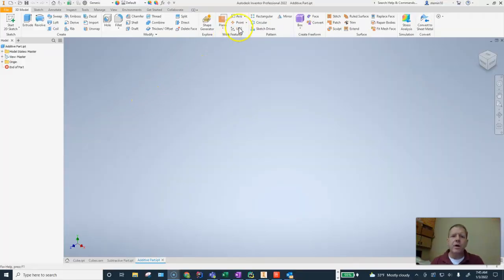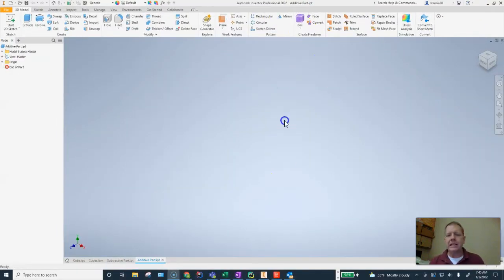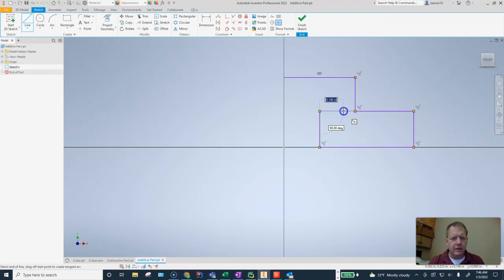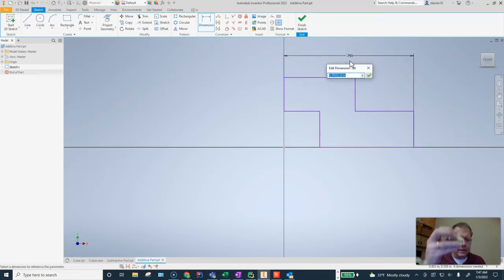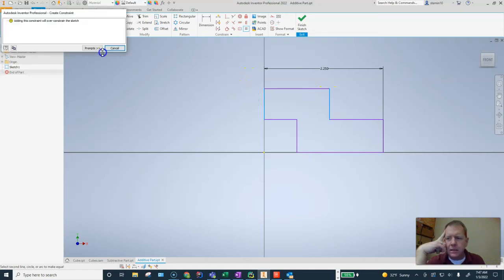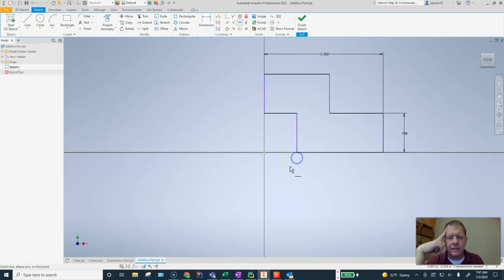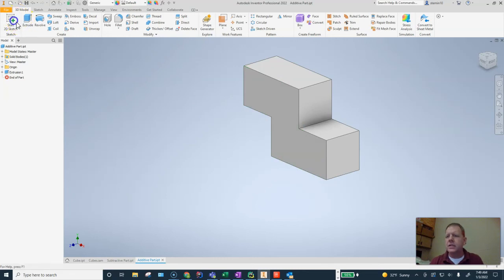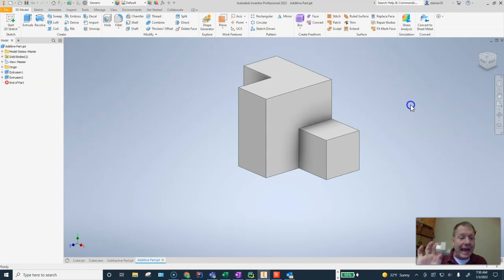Additive Modeling Autodesk Inventor